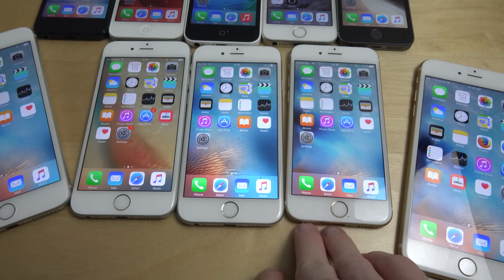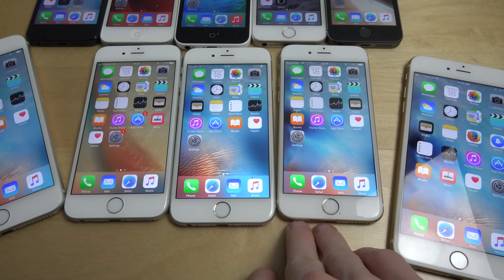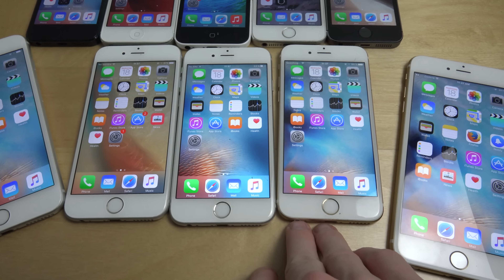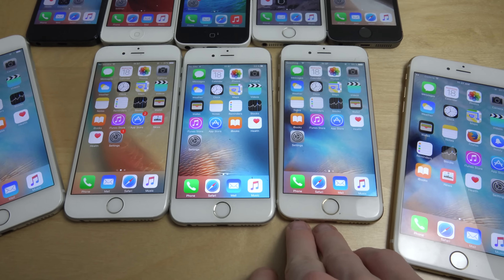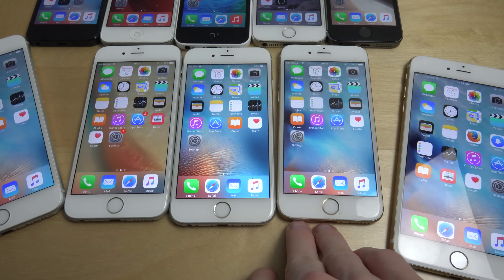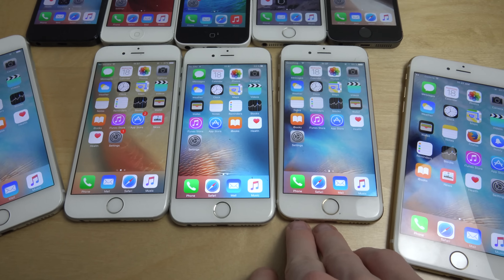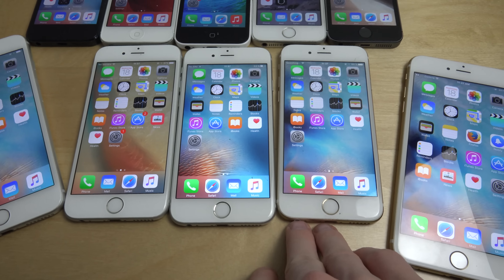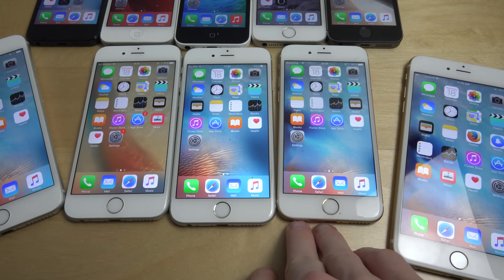My Apple Phones!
Await the detailed description of the video which will be available soon!